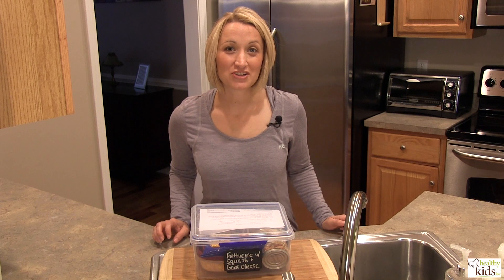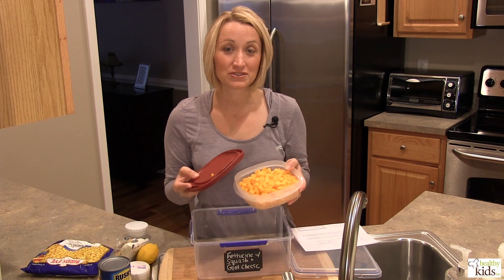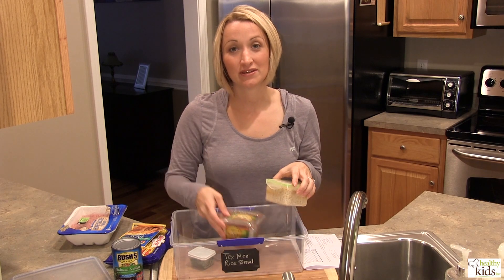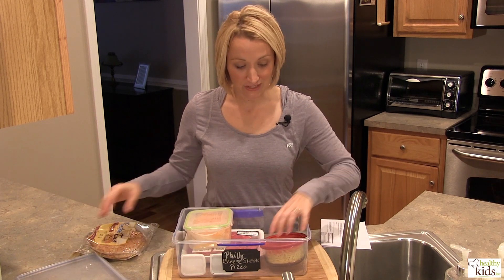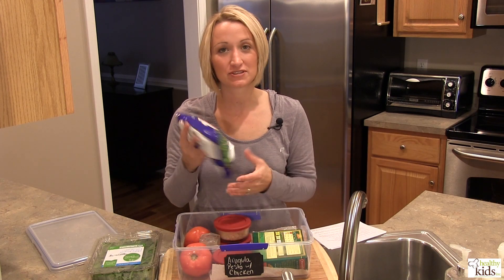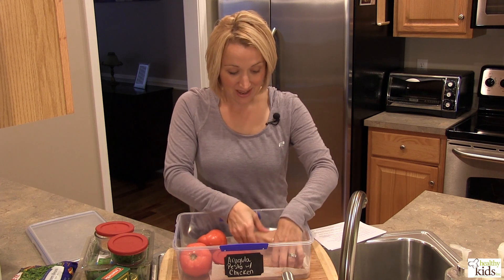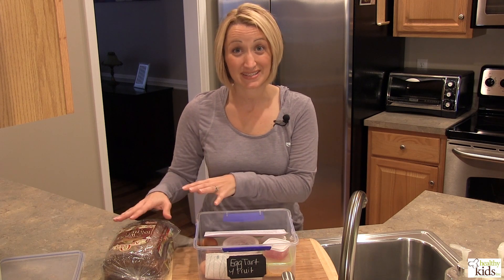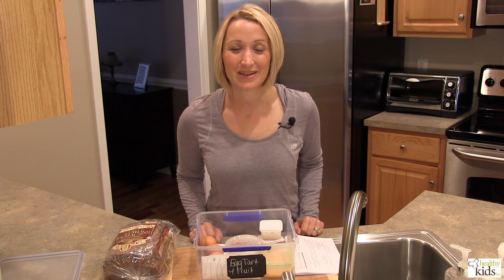Week 50 Prep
The cooking videos to accompany each meal featured in the prep video can be found at:

Healthy Kids Inc. is the only online meal planning tool that provides:
- 300+ healthy, family & budget-friendly recipes